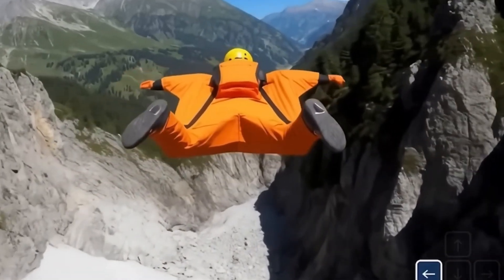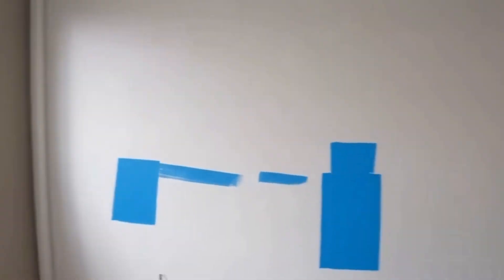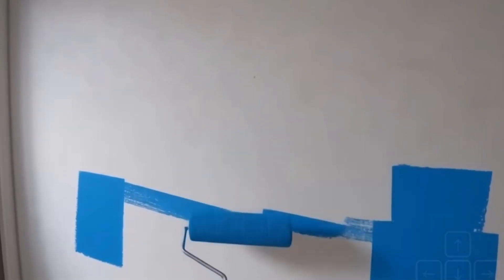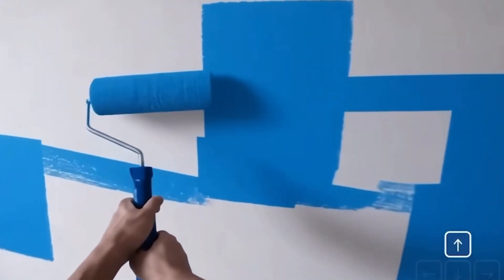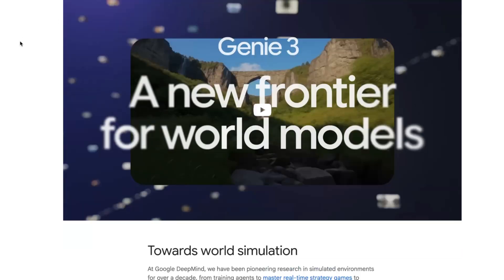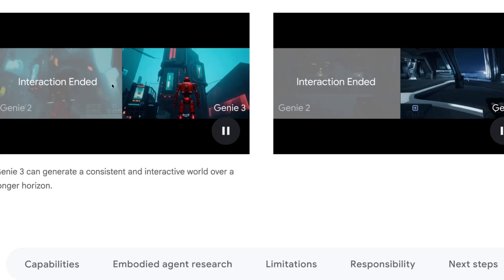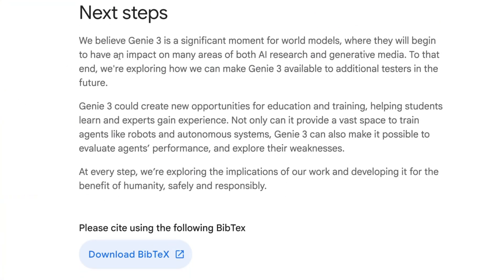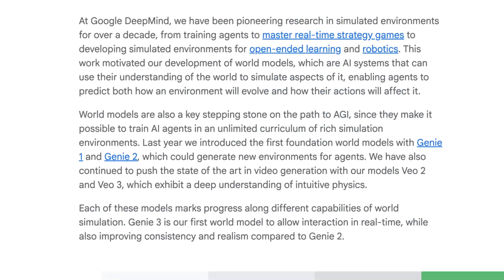This New AI Generates Entire Explorable Worlds Instantly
Genie 3 just dropped and it’s insane. You type a prompt, and BOOM,  a whole interactive world comes to life. Wanna explore a volcano? Run through a forest? Walk around ancient Athens?
It builds it in real time at 24 FPS and you can move through it like a game.

This isn't just AI making videos.
This is AI generating full real time worlds from your imagination.

We’re officially in the simulation era.